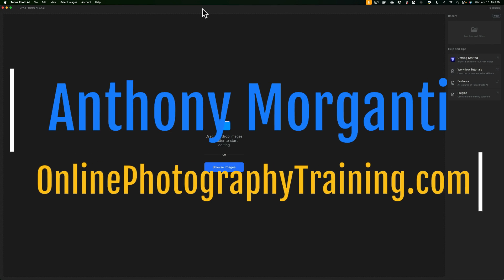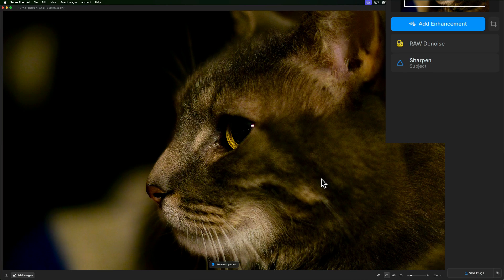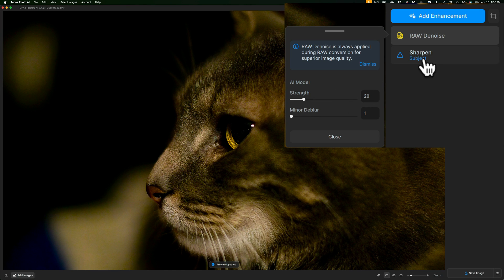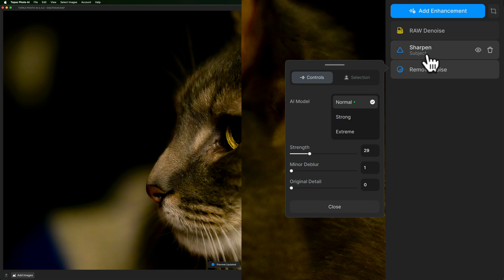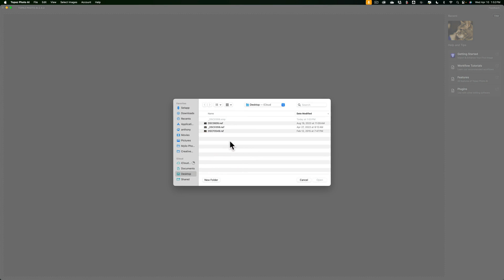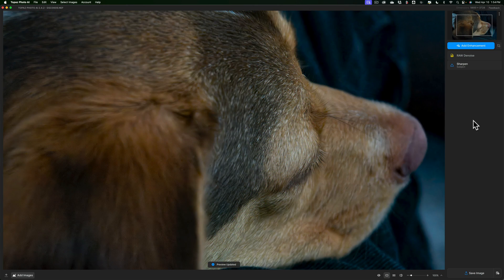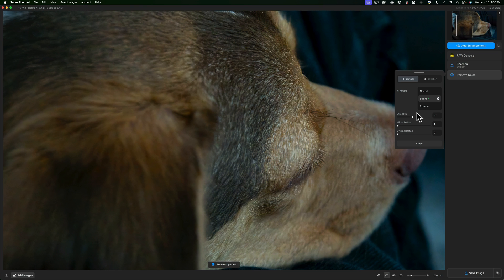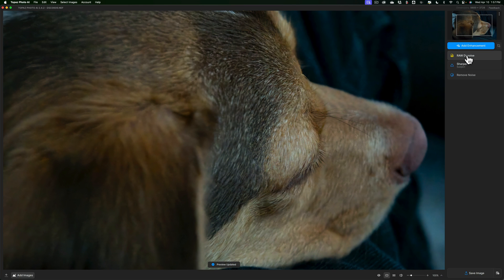An ANNOYING Feature in the Latest Version of Topaz Photo AI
In this video, I demonstrate an annoying feature in the latest version of Topaz Labs Photo AI and how you can work around it.